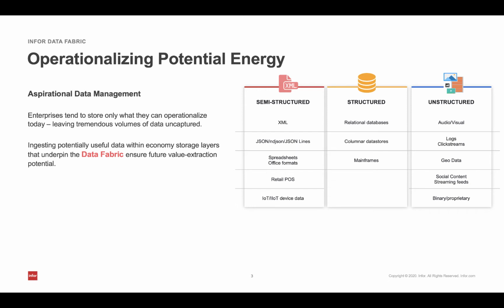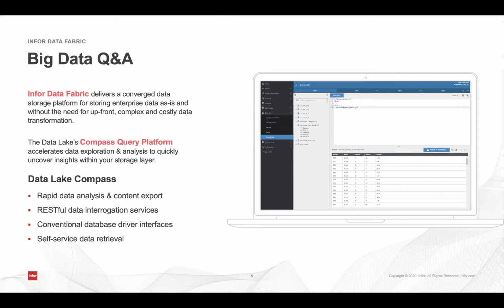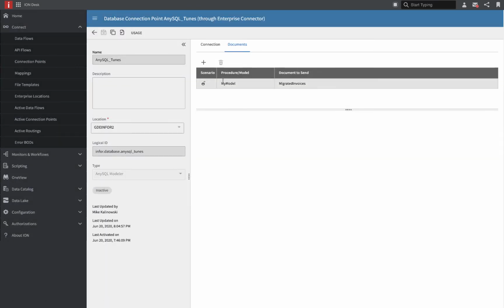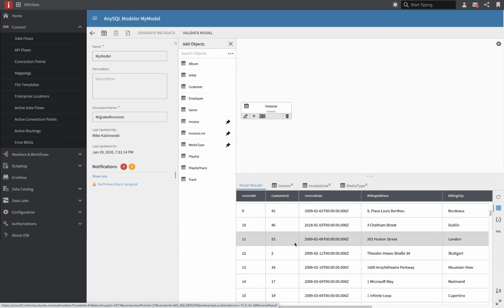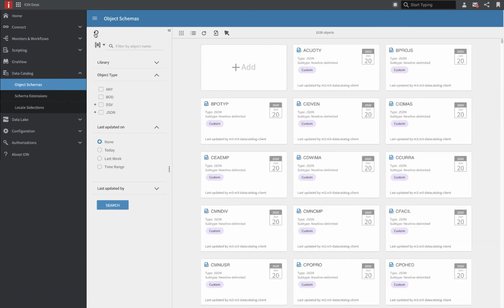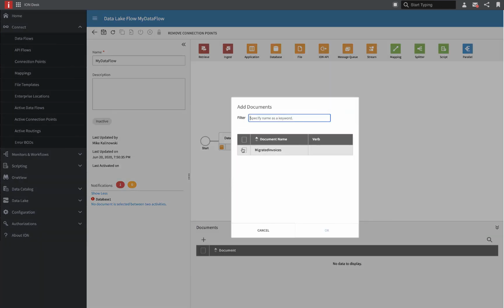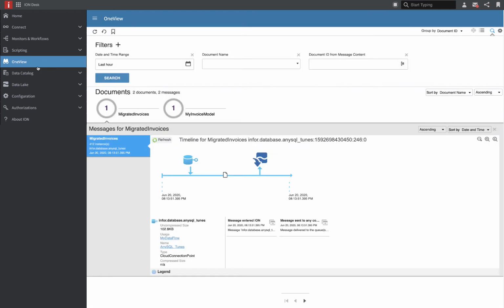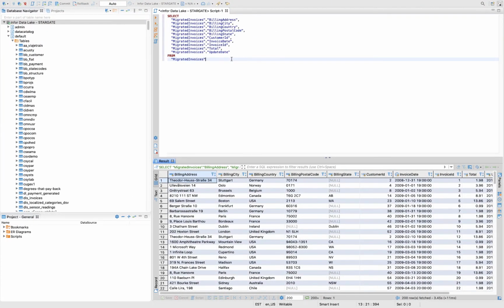Lift & Shift Data to the Data Lake with ION ANYSQL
In this video, Mike Kalinowski gives an overview of how to migrate data to the Data Lake using ION ANYSQL.

Intro: 0:00
Why data lakes?: 0:28
Compass Query Platform overview: 4:45
AnySQL Modeler demo: 5:19
Metadata registration: 7:04
Data Lake flow setup: 7:55
Monitoring the process on OneView: 8:28
Querying the data on Compass and SQL Client: 9:12
Additional resources: 10:20